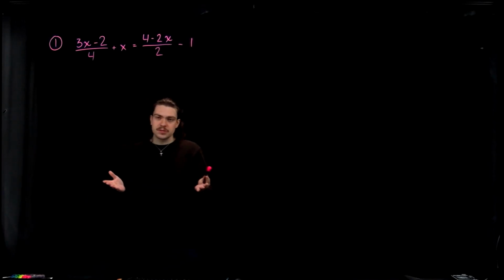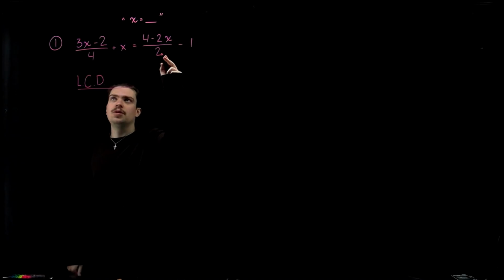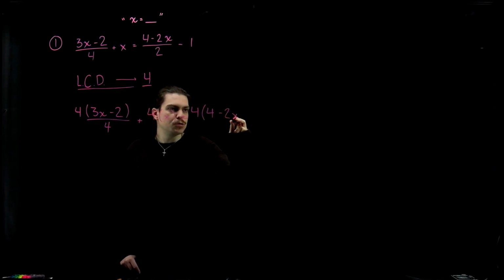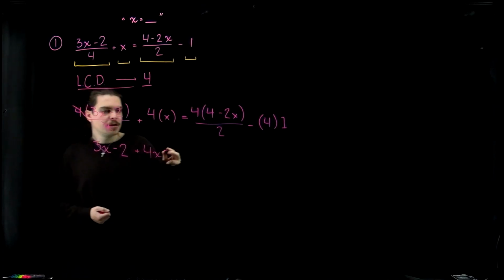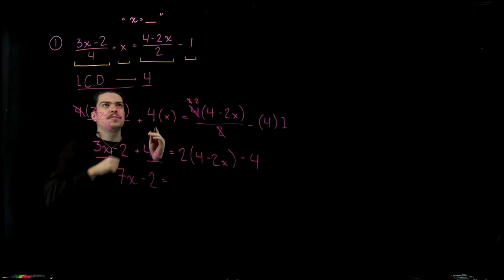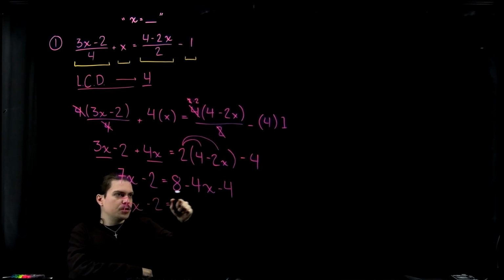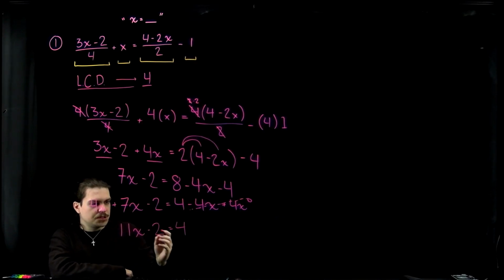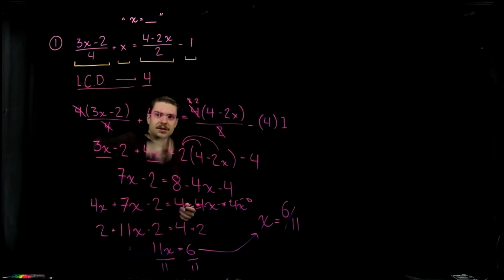Technical Math - Example 1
Example 1 for the Algebra & Equations section of our Applied Technical Math class. Here, we'll see how you can get rid of the denominators in a problem so you don't have to juggle fractions around, using our Lowest Common Denominator method (LCD Method).